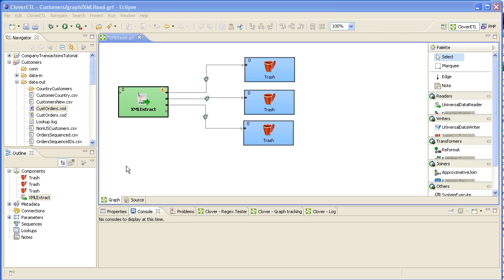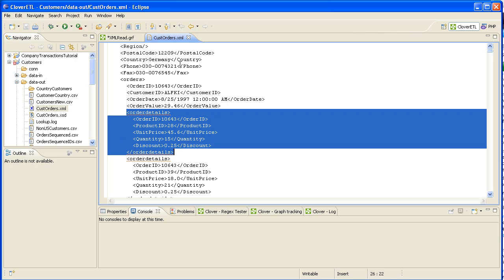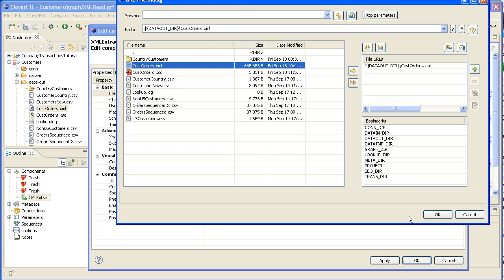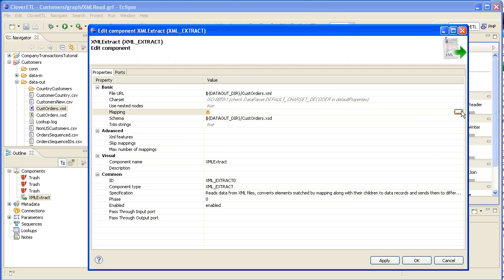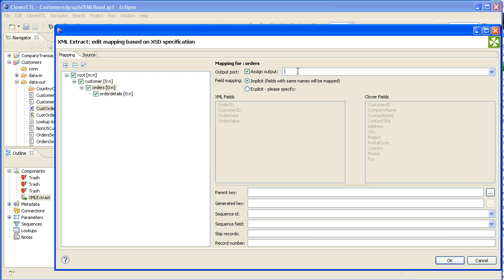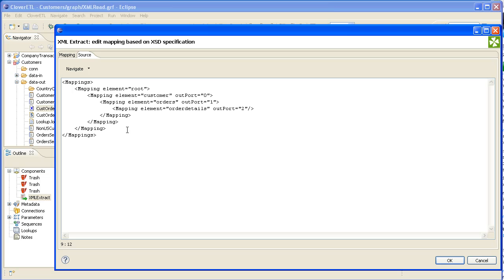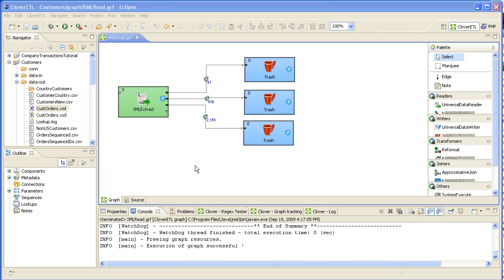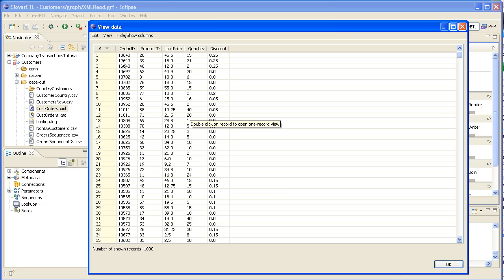Advanced : XML Reading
Reading back complex data from an XML file